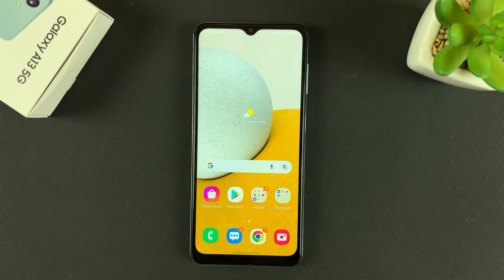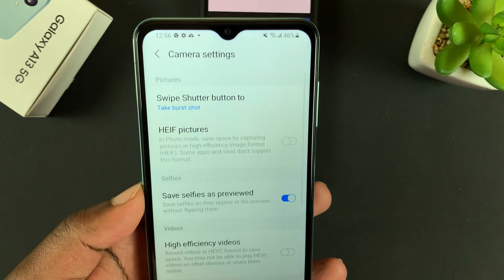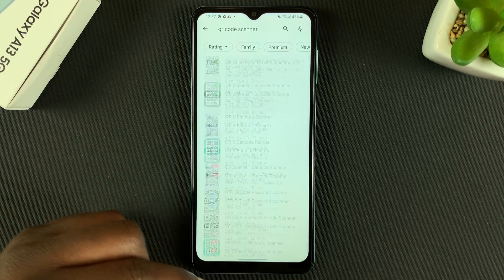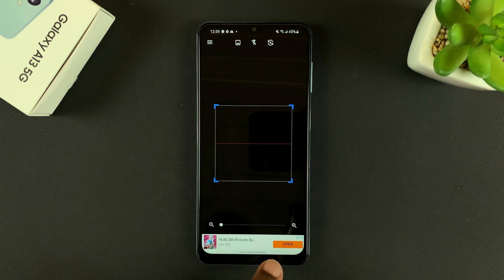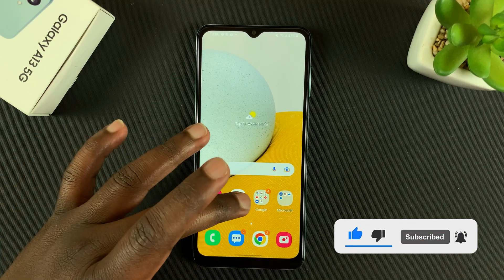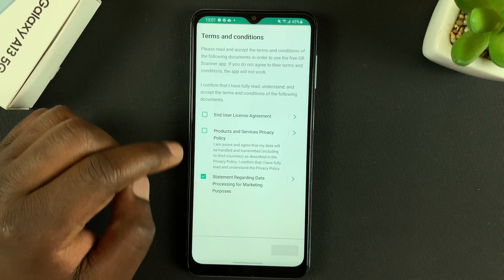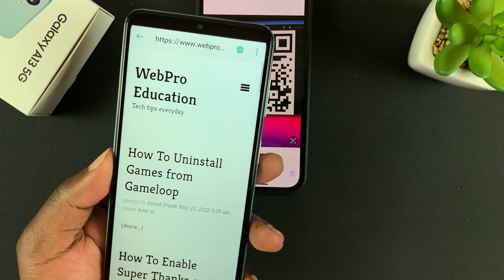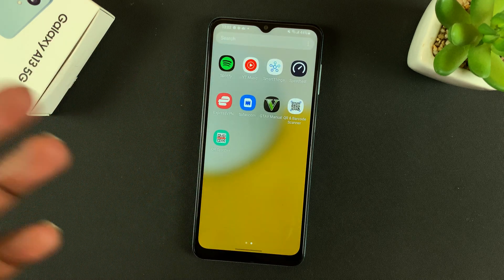Samsung Galaxy A13 5G: How To Scan QR Codes and Barcodes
Here's how to scan QR codes and Barcodes with your Samsung Galaxy A13 5G.  Your phone is capable of Scanning QR codes but it's not a very straightforward process.

How To Scan QR Codes On Galaxy A13 5G:
Go to the Google play store and install a good QR code scanner
Launch the QR code scanner any time you want to scan QR codes.

NB:  You might need to give the QR code scanner app permission to use your camera.

Cell Phone Tripod Adapter